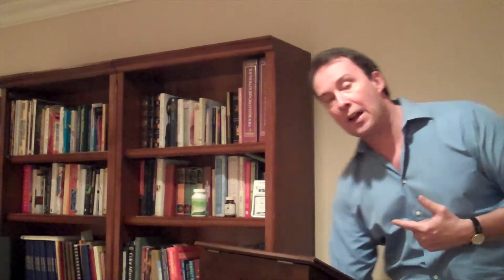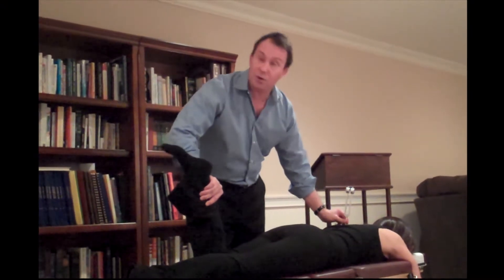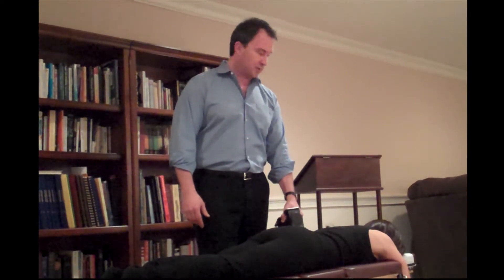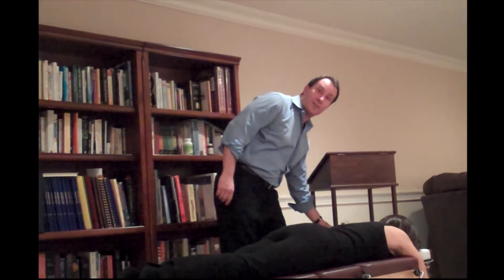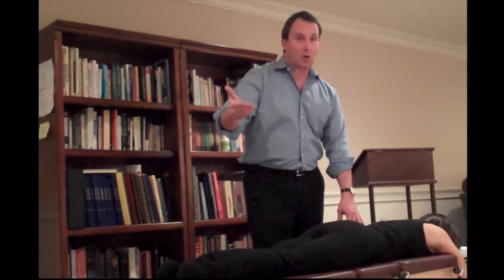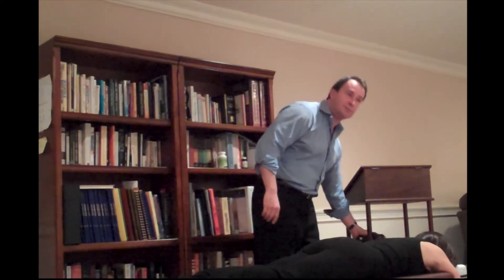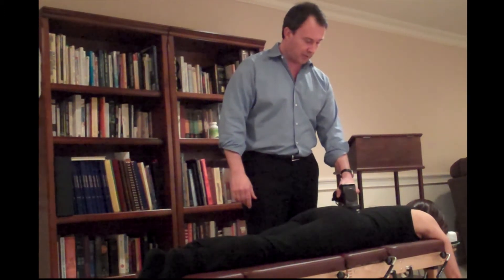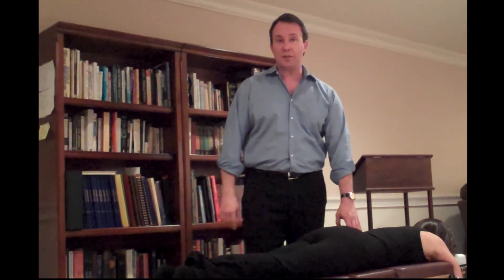Dr. Eugene Charles treats a myogelosis trigger point with a VibraCussor by IMPAC, Inc.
If you want to learn more about treating muscle pain with percussion therapy; plus how your body truly works so you can stay healthy—you will benefit from the book: Journey To Healing: The Art and Science of Applied Kinesiology.

Here is a simple technique for Health Care Practitioners to examine how to optimally use the Vibracussor® to help patients with fascial thickening. This fascial thickening is known as a myogelosis and can occur over muscles, glands, organs and bones.

This Vibracussor® uses a gentle up and down motion without the rotation that cheaper devices use. This is how it is able to relieve the thickened fascia. This unique up and down motion penetrates deeper to dissolve the facial trigger point and is the reason why I say it is like a "jackhammer." However, understand that I am using that as an analogy to describe the straight up and down motion only. The Vibracussor® is an incredibly gentle device.

This technique is taught in Session 2 of The Applied Kinesiology in Clinical Practice Course. You can learn this and many other modalities either through DVDs, digital download videos or online courses.

If you are a doctor interested in learning applied kinesiology go

To find an Applied Kinesiologist in your area go or in the New York area go